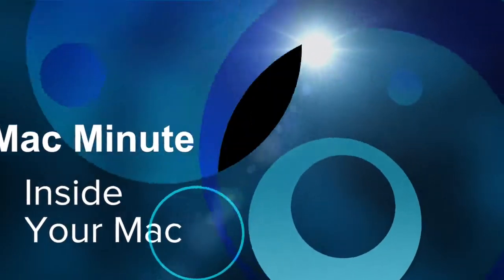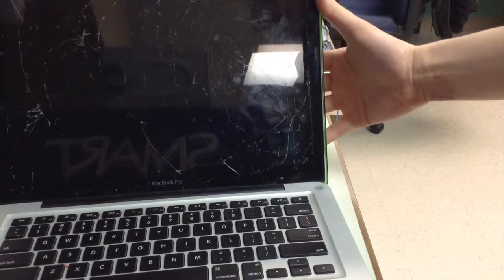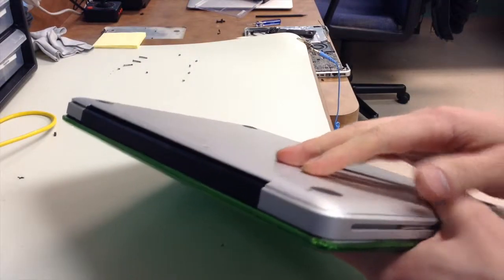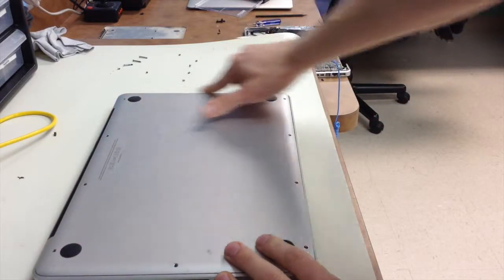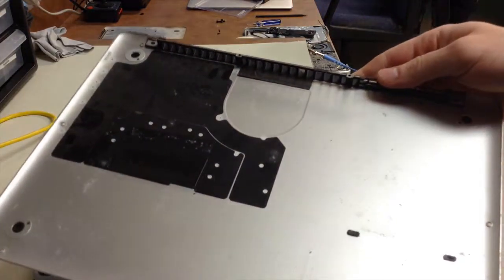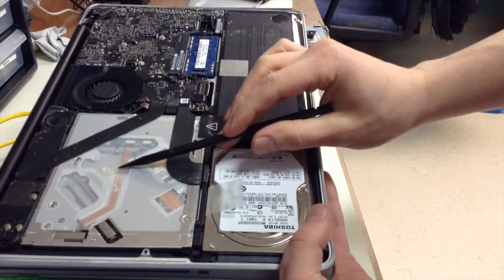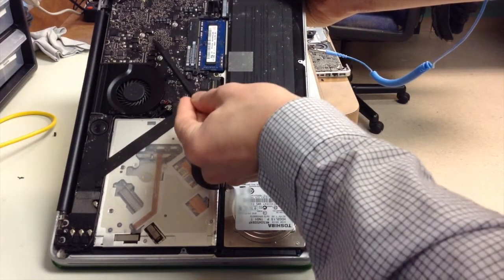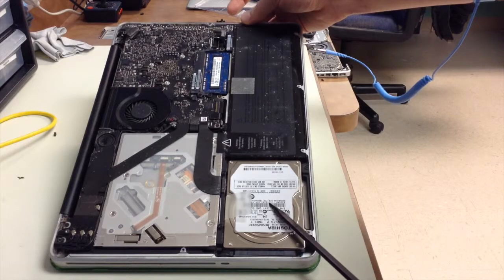Mac Minute: A Look Inside Your Mac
Ever wondered what the inside of your Mac looks like? Let's take a peek together!